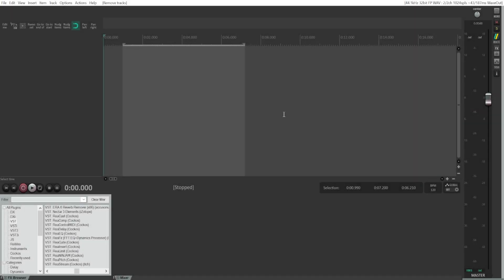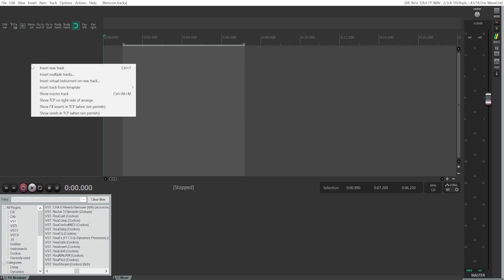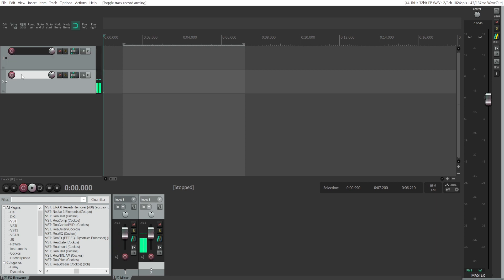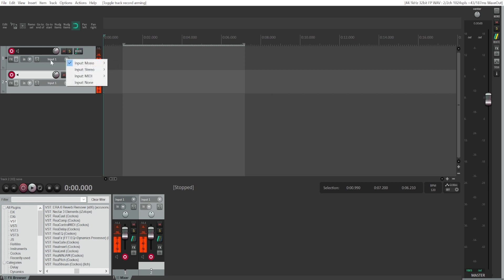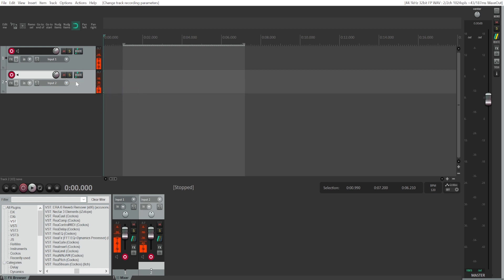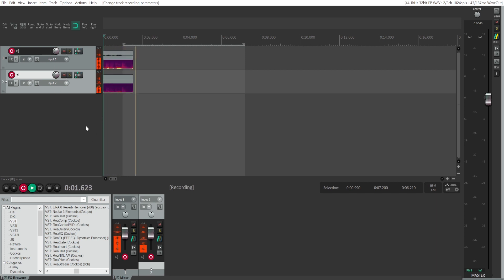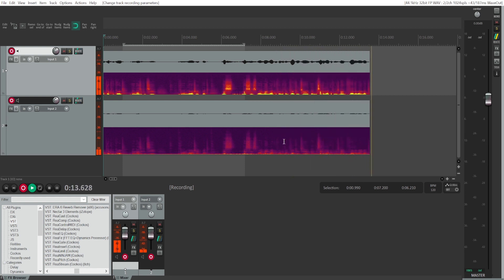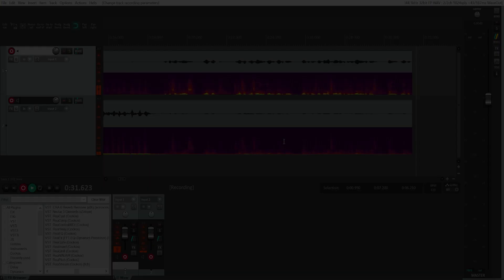How to Record a Podcast With Two XLR Microphones in Reaper | Tutorial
In this Reaper tutorial, you'll learn how to record using two or more (multiple) microphones in Reaper, which would be a quite typical situation when recording a podcast and having a guest or co-host.

00:00 Requirements
00:20 Creating and activating tracks
00:43 Selecting input lines for tracks
01:16 Recording example